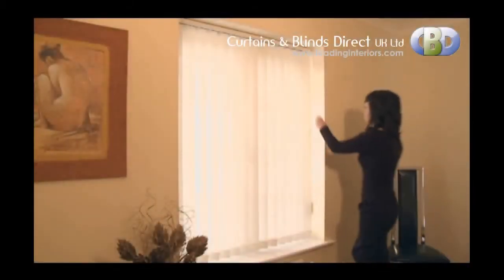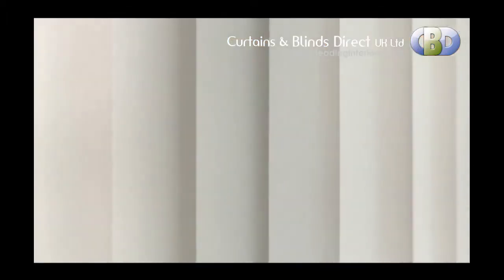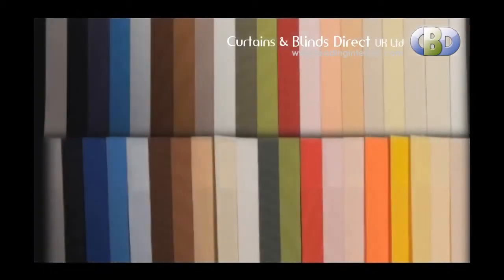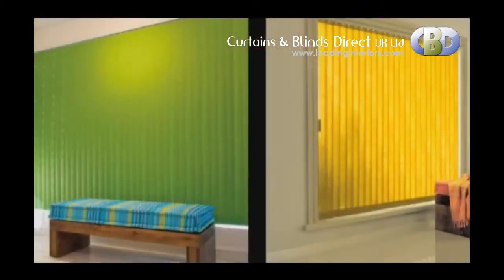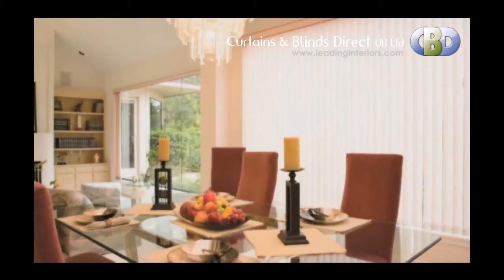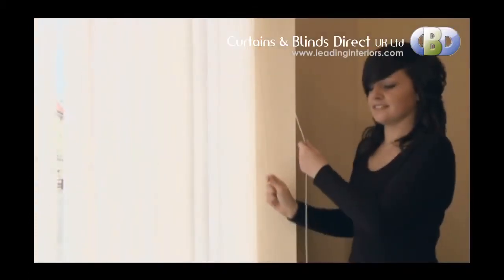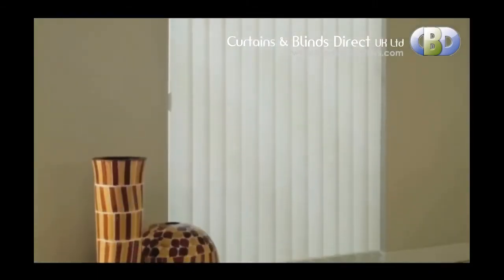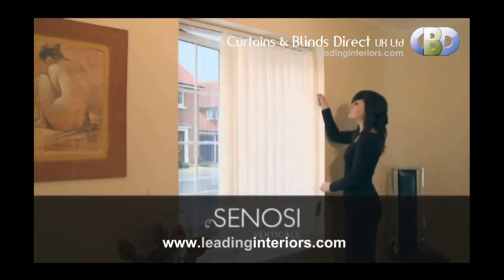BespokeVerticleBlind Curtains BlindsDirectUK NW95WT HA62LL HA62HN LU27HS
Introducing a pinnacle of elegance and functionality: our premium vertical blinds, meticulously crafted by Curtains & Blinds Direct UK Ltd. Elevating your living space with an infusion of style, these vertical blinds offer more than mere window coverings; they embody a harmonious fusion of aesthetic allure and practicality. Immerse yourself in a world of opulent fabrics, thoughtfully curated to encapsulate both opulence and resilience, ensuring an enduring appeal.

At LeadingInteriors.com, the canvas of choice unfurls before you. An extensive palette of colors and textures awaits, inviting you to curate a bespoke experience of seamless integration. With an innate understanding that vertical blinds are more than just adornments, we recognize their role as versatile design elements. These blinds empower you to master the dance of light, granting you unparalleled control over the interplay between the sun's radiance and the sanctity of your space.

Be it the creation of an intimate and snug atmosphere or the infusion of a room with the sun's effervescent glow, our vertical blinds entrust you with the ability to orchestrate the very mood that envelops you. This transformative power is matched only by the innovation inherent in our tracks and poles. A symphony of engineering precision ensures that the operation of these blinds is a seamless symphony, responding to your gentlest touch with fluid grace.

Ideal for those expansive windows that invite the outdoors into your living sanctuary, our vertical blinds offer a sleek solution that complements the aesthetics of modern living. Space-saving and chic, they are tailor-made for large windows and sliding doors. With every unfurling and closing, our blinds bring a touch of artistry to the daily choreography of life.

Investing in our vertical blinds is more than a choice; it's a declaration of your commitment to comfort, sophistication, and pragmatic design. From selecting the right fabric to the impeccable detailing of design, every facet echoes our dedication to creating window treatments that are truly extraordinary.

Discover the transformation that awaits by visiting our Step into a world where design and utility intertwine, and elevate your living space into a haven that epitomizes both form and function.